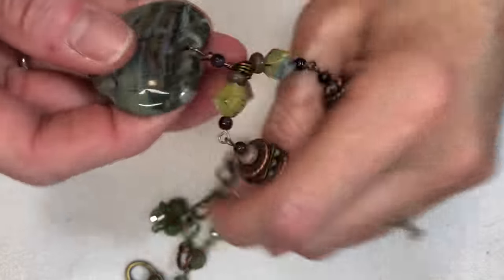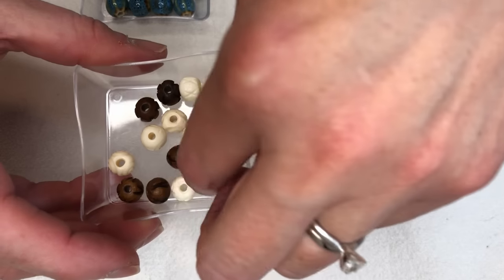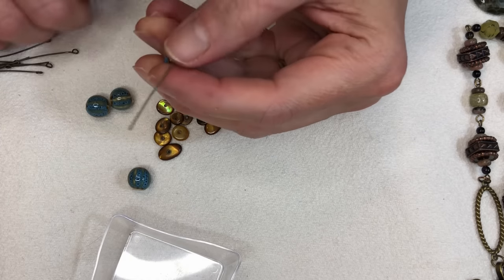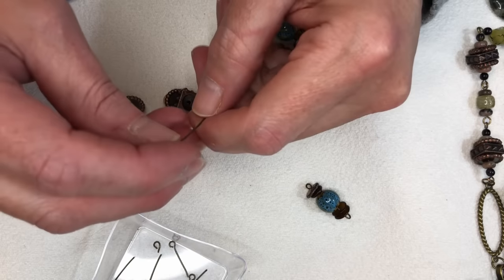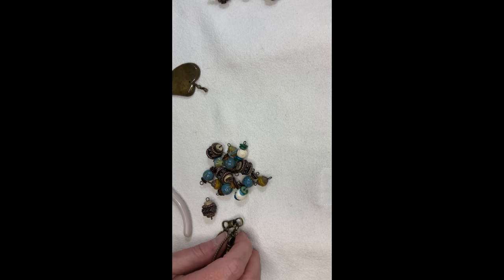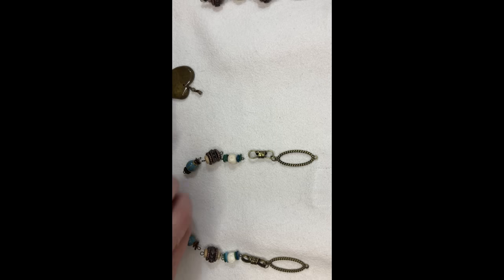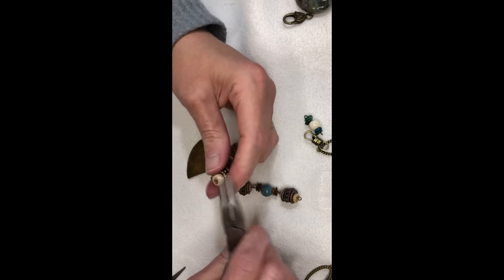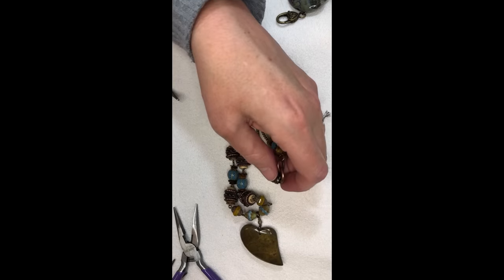Ooh My Heart- Neckace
Jody shows us how she made her heart Necklace from a pendant she purchased on Etsy at the Bead Bandit.   She calls this design "Ooh My Heart"
I think about that title and know that Wendy was my heart and my life.  Thank you Jody for your sweet words about Wendy and the Gift you have From God to create and to teach like you do!